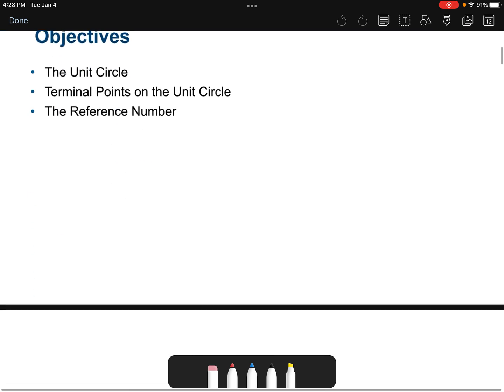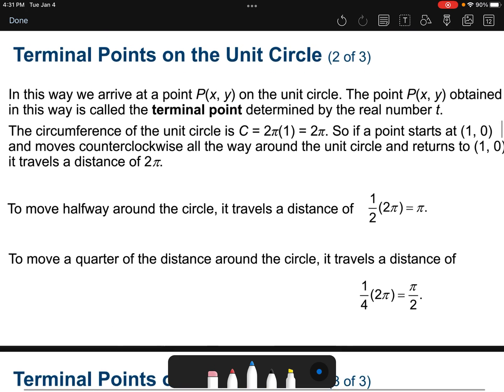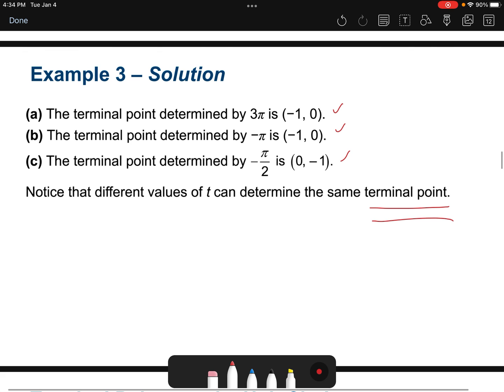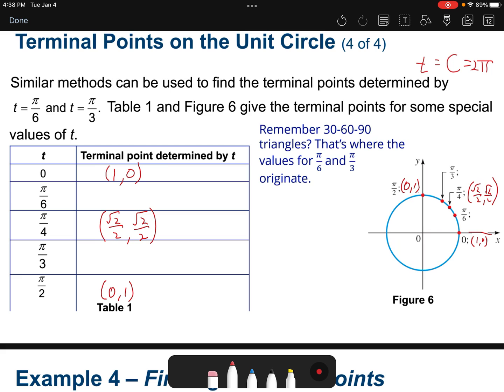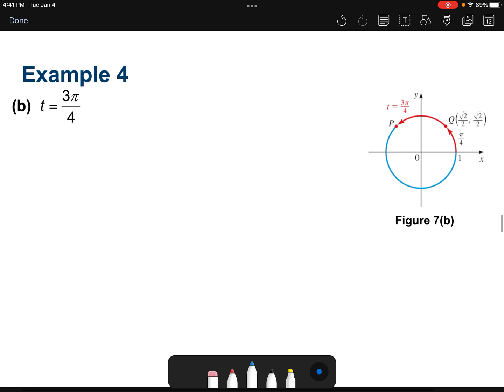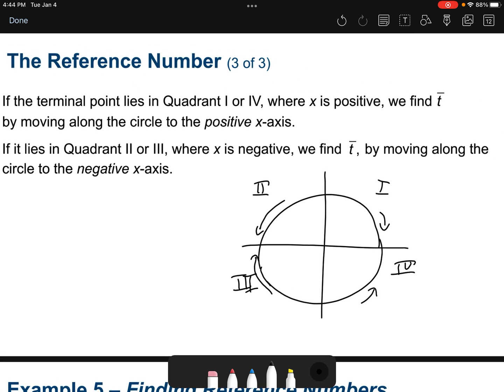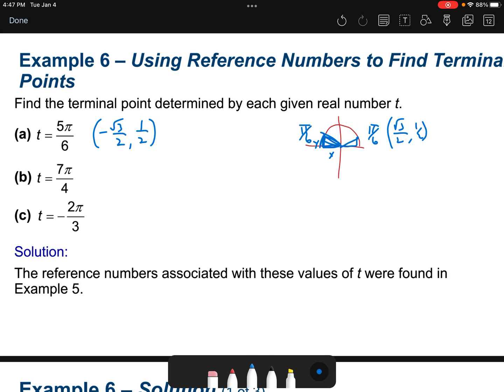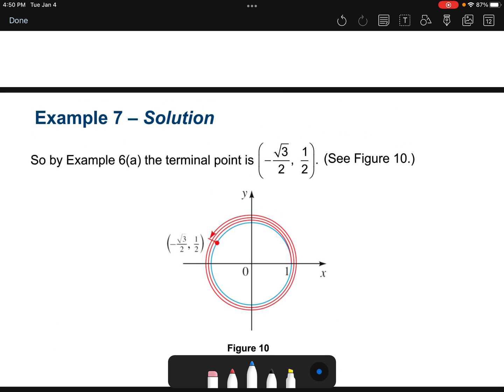5 1 Video